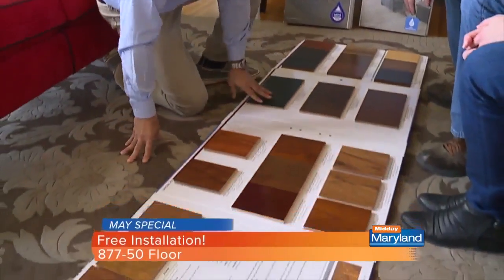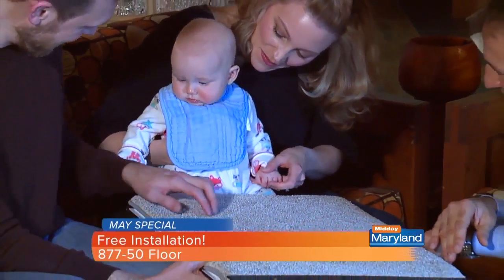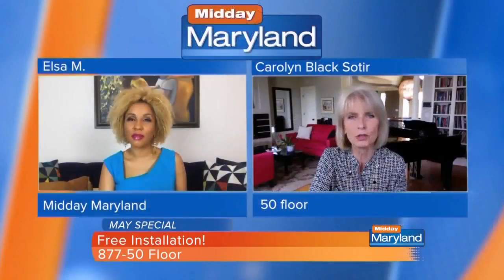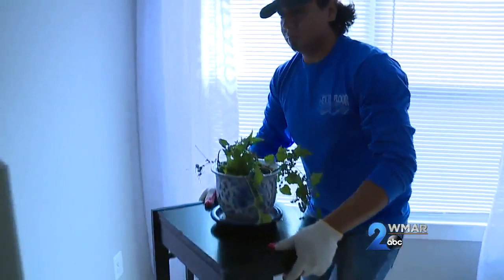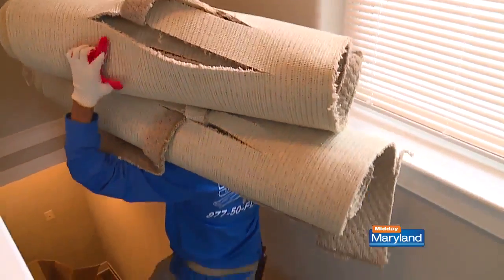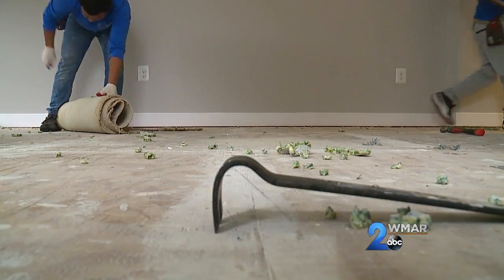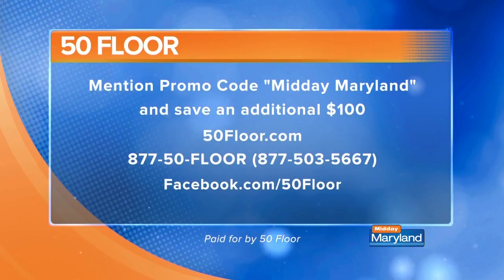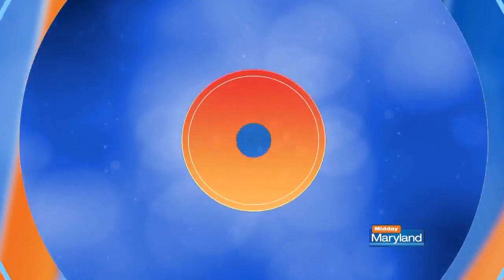50 Floor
50 Floor